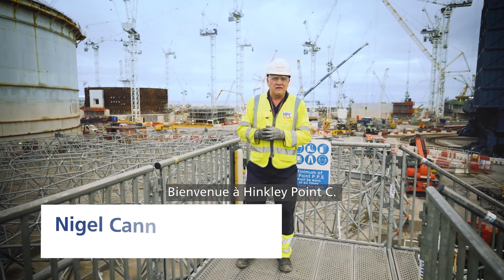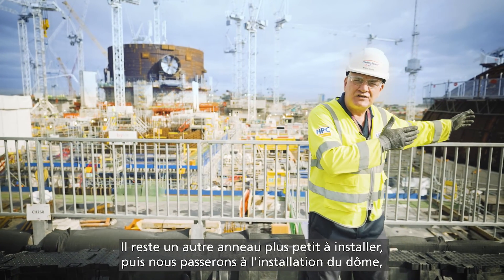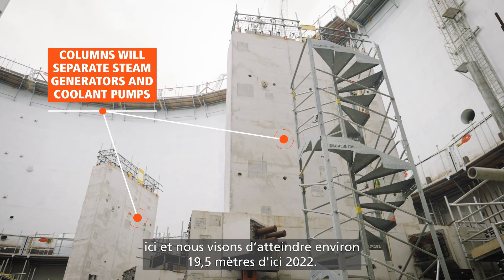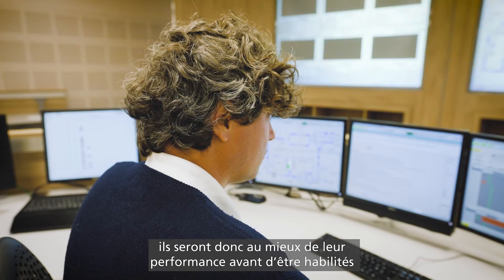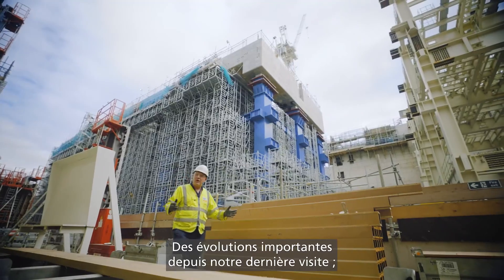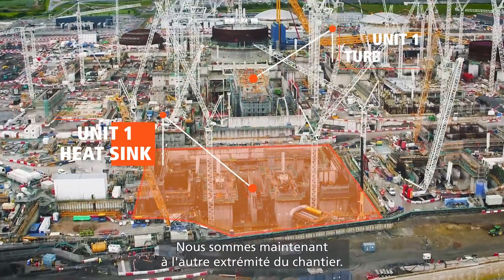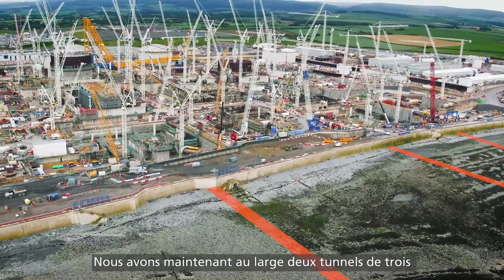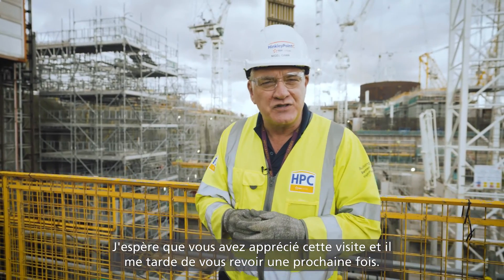EPR d'Hinkley Point : avancement en juin 2022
Vidéo fournie par EDF Energy